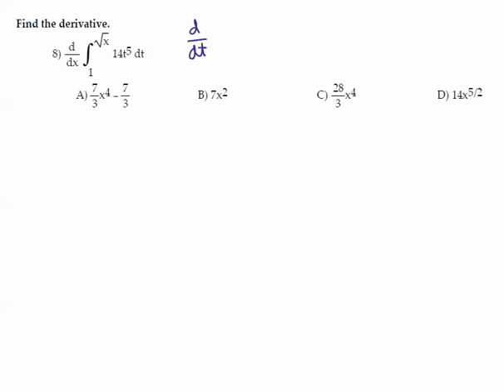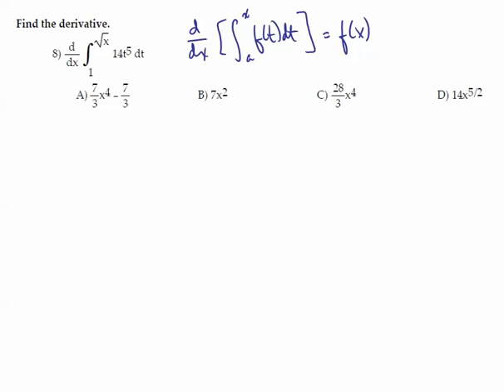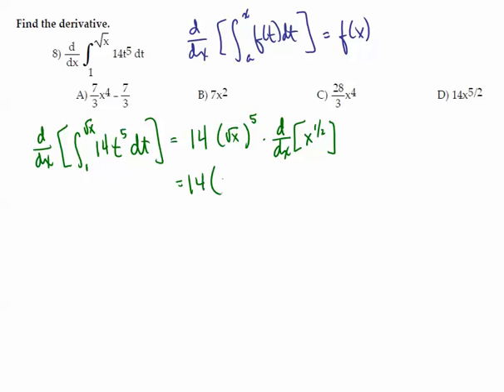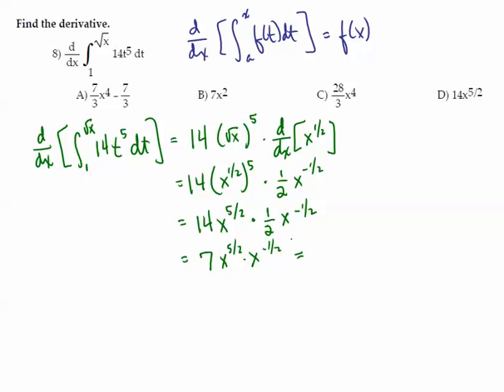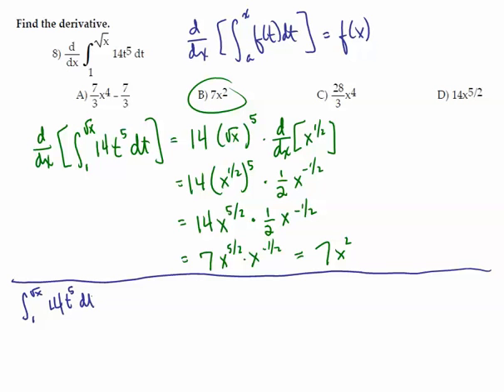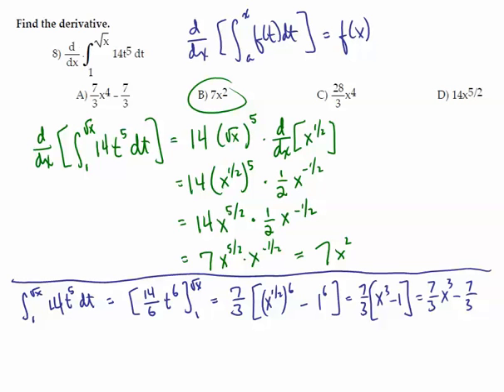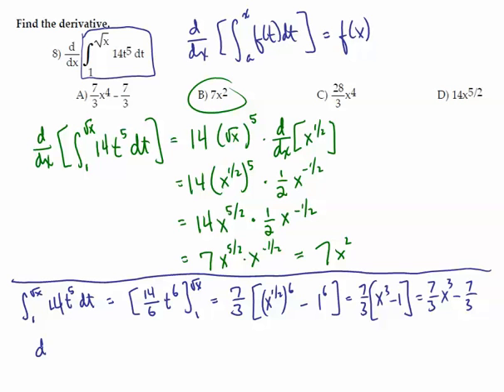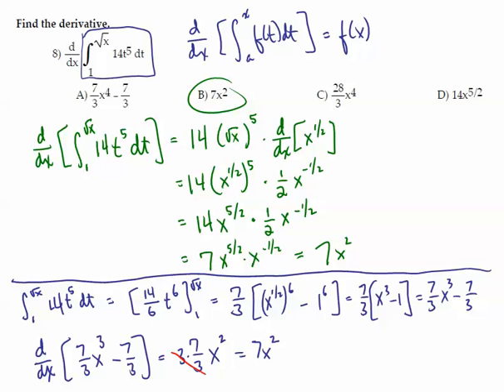Integration Practice 8